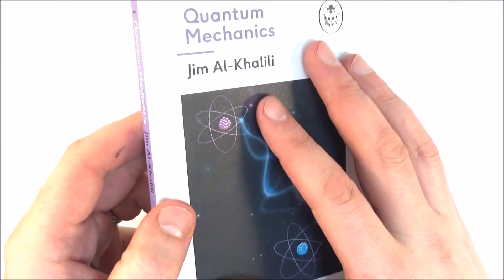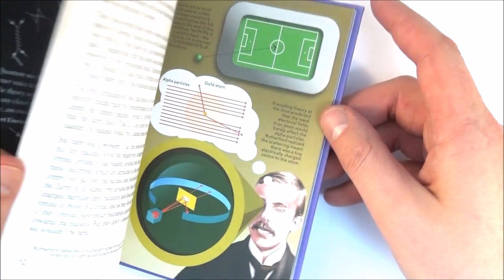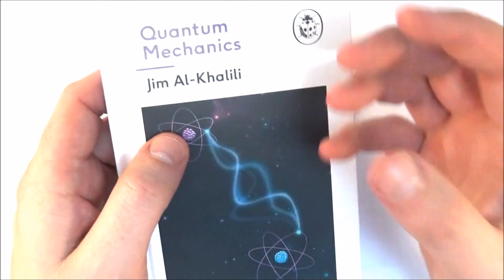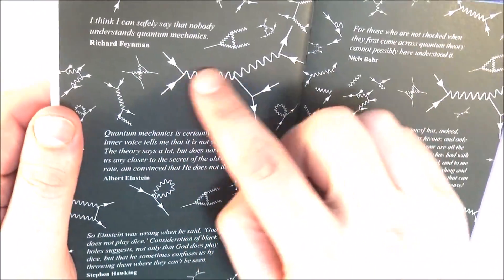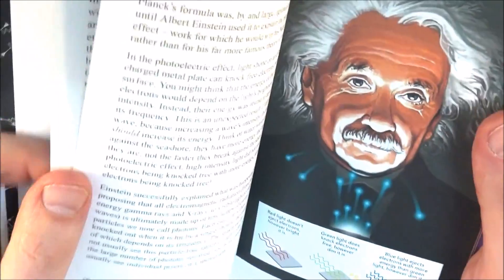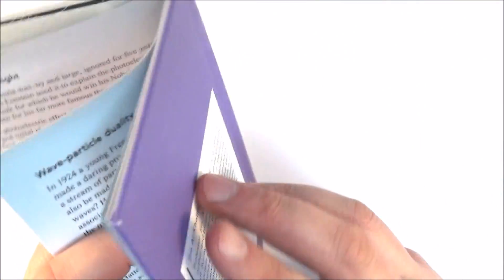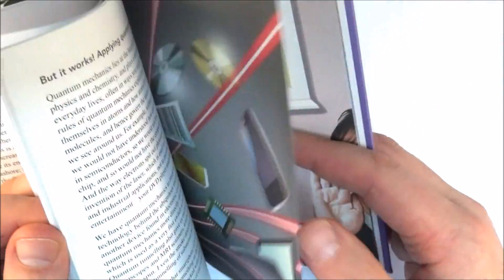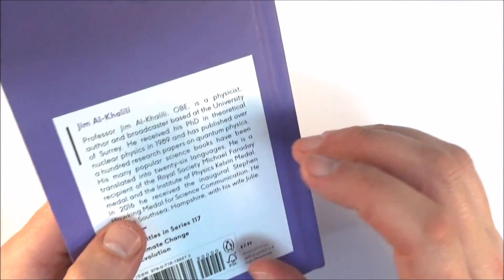Quantum Mechanics by Jim Al-Khalili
Quick book review of a short introduction to Quantum Physics - the really interesting part that A Level doesn't always cover.

Lewis